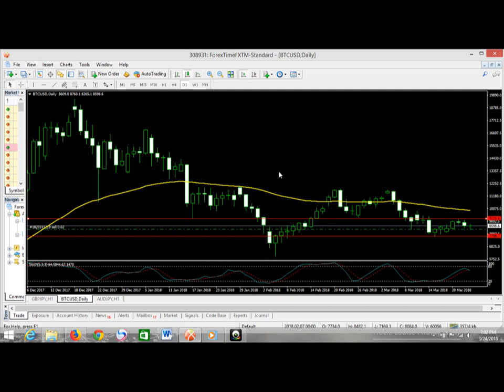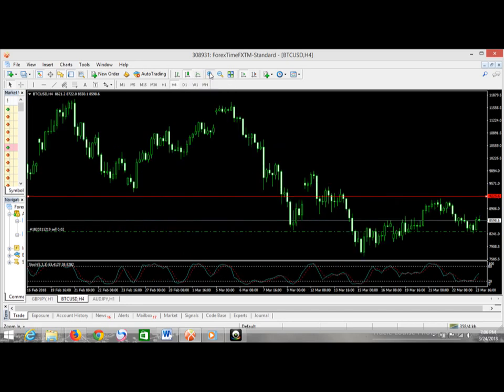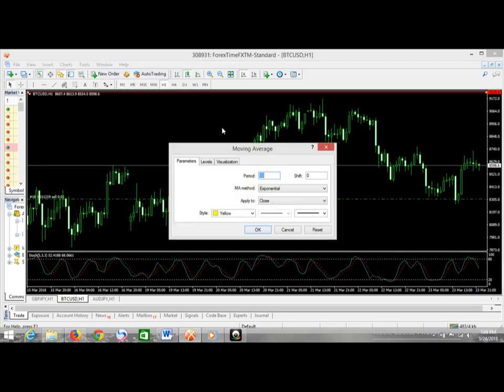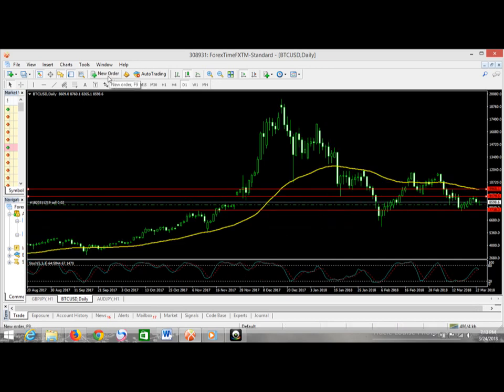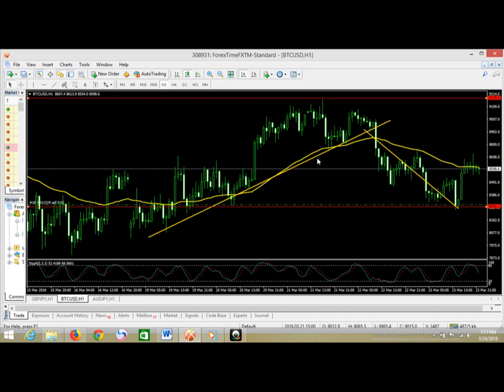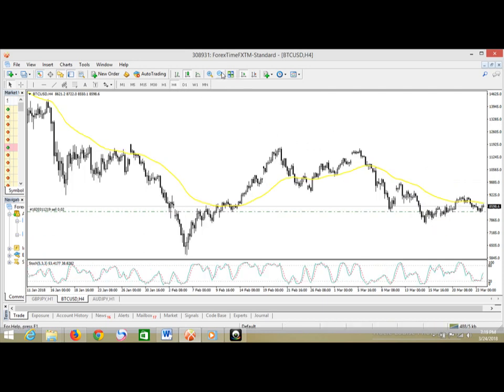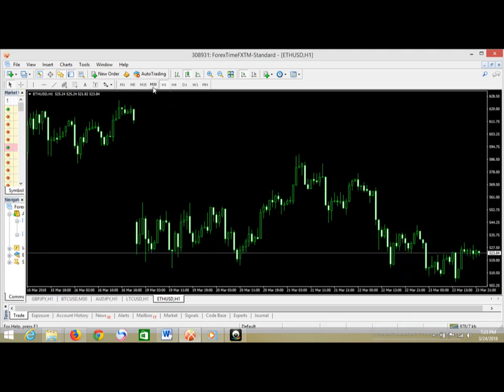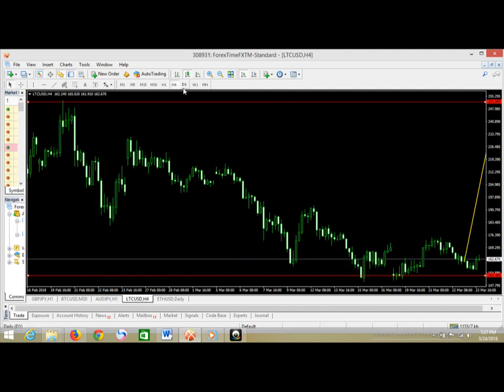Trading Cryptocurrency on MT4 Margin Trade.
How to trade Bitcoin using SUPPORT and RESISTANCE PRICE LEVEL.